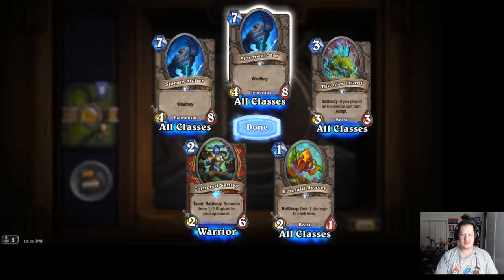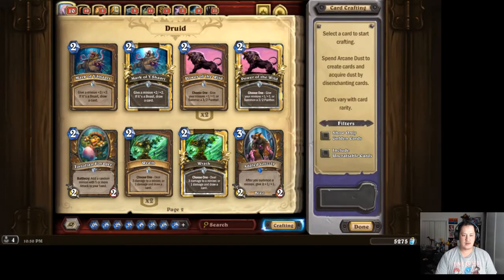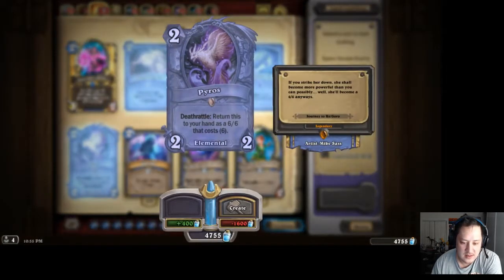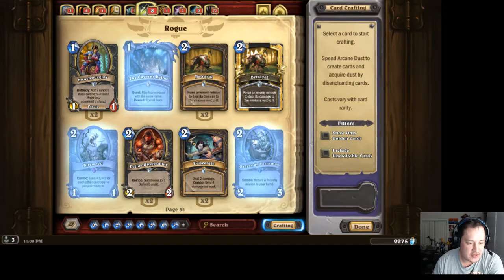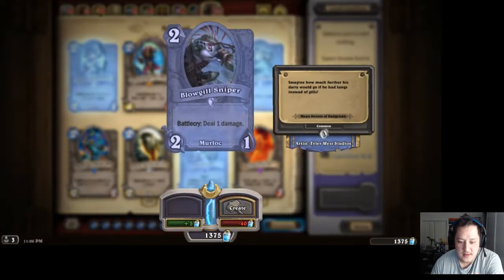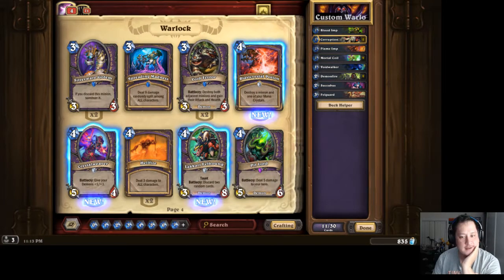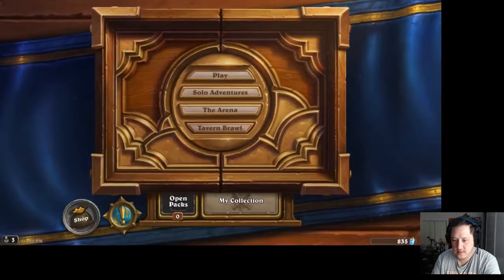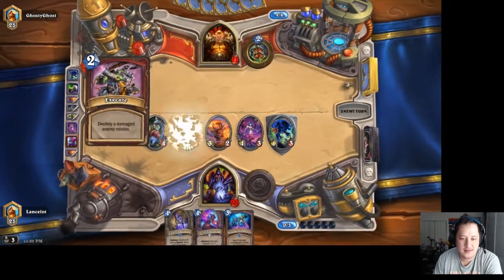HearthStone Jouney to UN'GORO booster pack opening and crafting